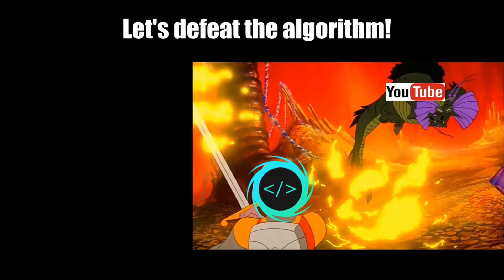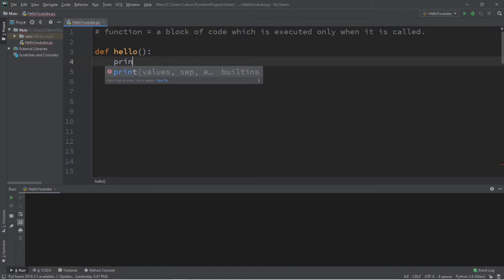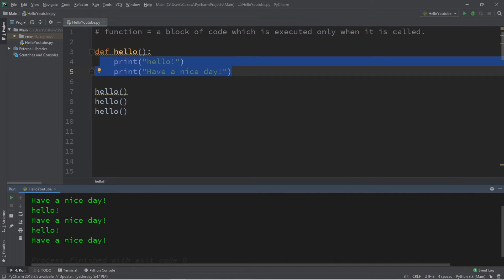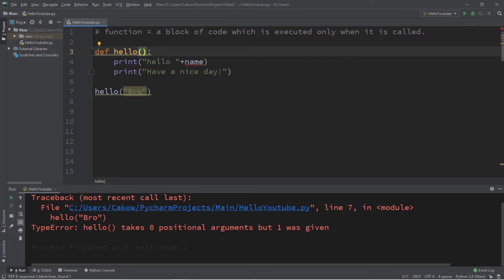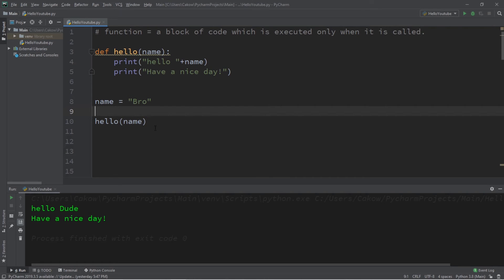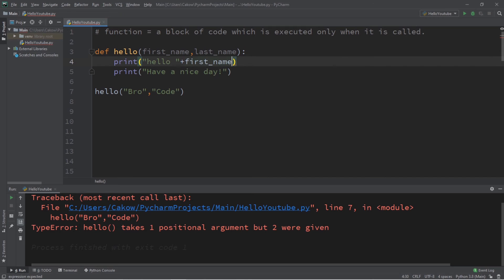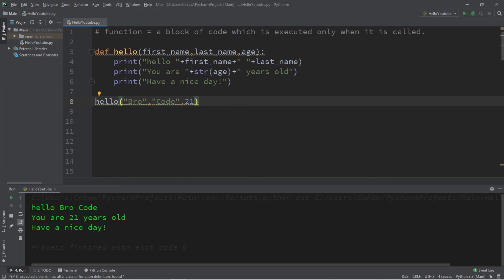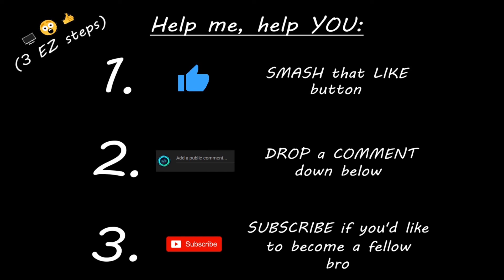Python functions 📞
Python functions tutorial explained

function = a block of code which is executed only when it is called.

def hello(first_name,last_name,age):
    print("hello "+first_name+" "+last_name)
    print("You are "+str(age)+" years old")
    print("Have a nice day!")

hello("Bro","Code",21)